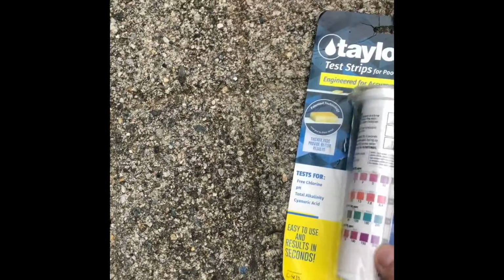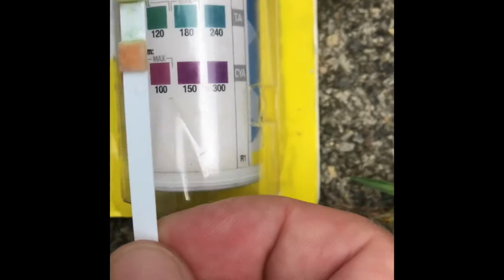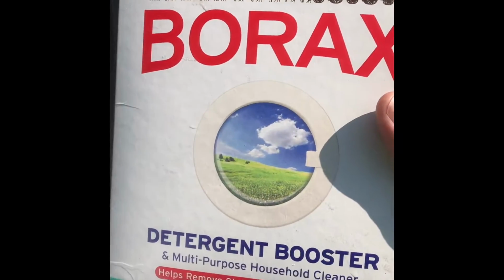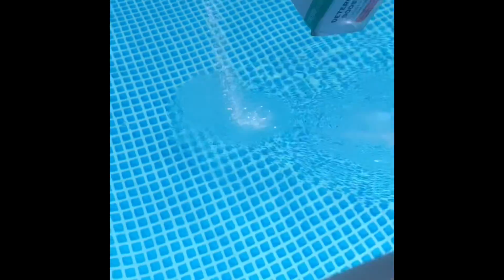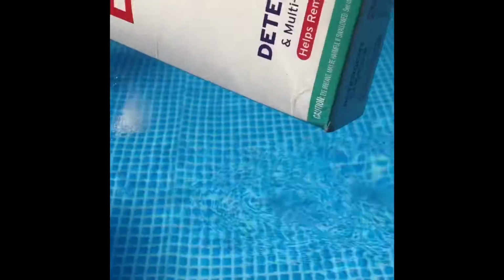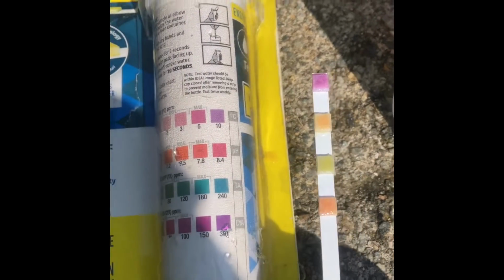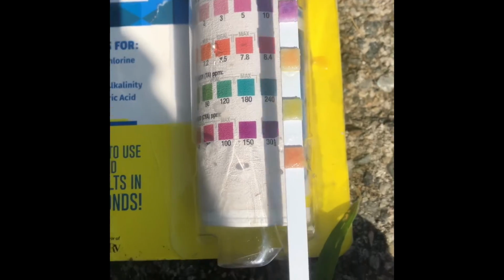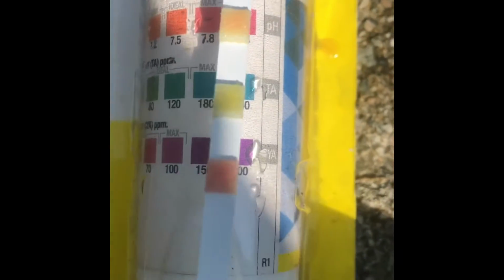BBB pool care - Water 💦 Test and opinion - Aug 10th - Aug 11th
BBB pool care - Water 💦 Test and opinion

Subscribe so you can follow along and test your pool water interpret the test results (easy peasy, just match colors), and eventually see how to adjust the pool water chemistry, using mainly Bleach, Borax and / or Baking Soda.

I do always still leave a couple of Chlorine tablets in a floating dispenser to keep a constant flow of chlorine / sanitizer to ensure the chemistry never gets too out of whack and so I can sometimes go a few days without testing. You always want to have an idea of where you’re pool water is at as far as Chlorine, PH and Alkalinity levels and you’re good to go.

Remember, small changes to the chemistry at a time, it’s much easier to add more of something than to drain and refill the pool if you add too much, or perhaps have to buy more expensive chemicals to fix the issue. Better to be safe than sorry.

Also keep in mind it takes time for chemicals or additives to fully dissolve and disperse, you’ll most likely see an equalization of the levels a day or two after making a change so always add something, test and wait a day or two before retesting and adding anything else.

Keep watching I’ll post additional tests as often as I can by date so you can follow my procedure for a Crystal clear sanitized pool.

By the way, without a good filter you’ll be fighting a loosing battle as I discovered with my last 16’ round Intex. Invest in a good sand filter and you’ll thank yourself every summer!

If you like this video and would like to support further efforts, here’s a small way you can help and also get something valuable in return:

Get a nice maintenance log here: